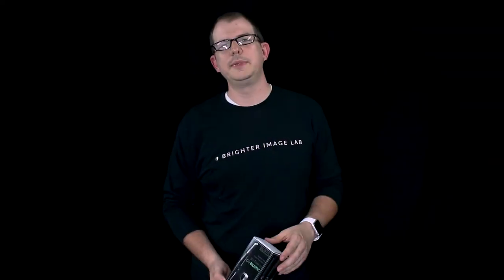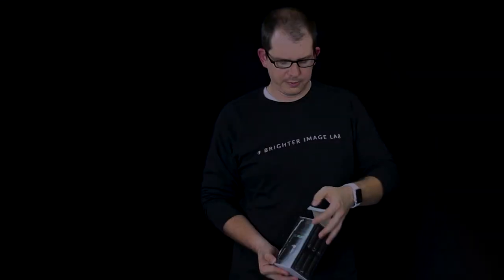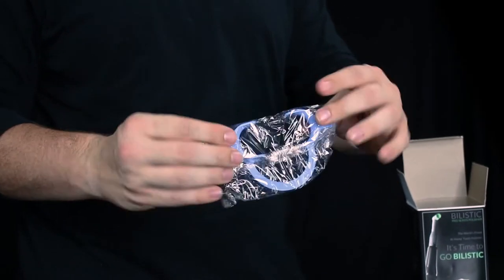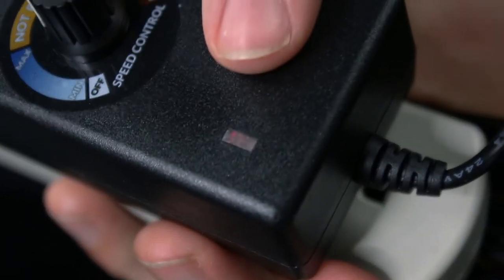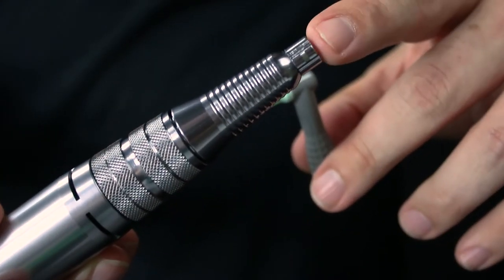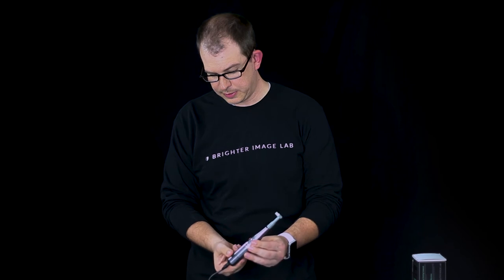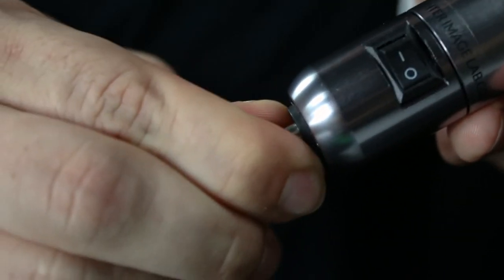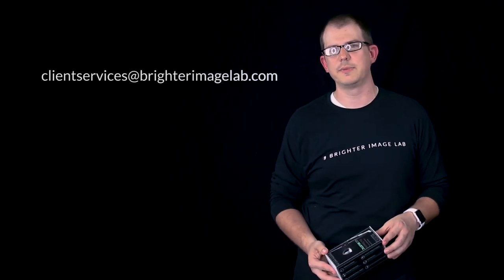Bilistic Pro-Series Polisher! How to Get Started!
The Bil-istic Pro-Series Polisher Video Explains 1. How To Get Started 2. How to Properly Install Prophy Heads 3. Rotation Adjustment.
From Here You're Ready To Get Started!

FAQ’s   PLEASE READ BEFORE COMMENTING!

We know a lot of people are going to have questions. While we appreciate the interest, we don’t actively respond to any comments or questions that can be answered easily with a visit to our where we also offer live chat to assist you.

Here’s a list of some of the most common questions that are all answered on our site.
1.   Where can I find you?
2.   How much is this going to cost?
3.   Do you offer financing?
4.   If I have questions that aren’t answered here or on the website, how do I ask
       a live person?
5.   Are you dentists? Will this fix anything relating to my teeth?
6.   Can I get a refund if I’m not satisfied?
7.   What else does Brighter Image Lab offer?

Again, is always the best way to reach us with questions.

Instead, for this YouTube channel, we try to encourage conversation about the video itself. If you have questions NOT related to the product, we do our best to respond to those as we can.

Filmed on: Canon 70D: goo.gl/iyqLKU
                  Canon 7D: goo.gl/5qaWkp
                  Canon 5D Mark II: goo.gl/f4gUo8

In Our 20 years of business, we’ve helped clients from rural areas to some of the biggest cities in the world. Sometimes we even get to visit! Just some of our favorite places include:

Los Angeles, New York, San Antonio, Tokyo, Delhi, Shanghai, Mexico City, Sao Paulo, Beijing, London, Buenos Aires, Rio de Janeiro, Cape Town, Sydney, Perth, San Fransisco, Berlin, Dublin, Moscow, Madrid, Dallas, Toronto, Birmingham, Seattle, Washington D.C., Dusseldorf, Philadelphia, Orlando, Montreal, Tampa, Denver, Lubbock, Houston, Minneapolis, Dubai, Manchester, Chicago, Phoenix, San Diego, San Jose, Austin, Jacksonville, Las Vegas, Fresno, Kansas City, Mesa, Atlanta, Louisville, Oakland, Tulsa, Arlington, Fort Worth, New Orleans, Bakersfield, Honolulu, Anaheim, Cancun, Corpus Christi, Riverside, Pittsburgh, Cincinnati, Lincoln, Buffalo, Irving, Boise, Birmingham, Laredo, Chula Vista, Palm Beach, Plano, Rome, Paris, Little Rock, Yonkers, Knoxville, Fort Collins, Pasadena, Portland, and Sacramento.

We have offices in The United States, United Kingdom, and Australia, but you might be surprised to know we’ve served clients in:

Montenegro, Morocco, Netherlands, New Zealand, Norway, Poland, Portugal, Russia, Romania, Samoa, Serbia, South Africa, Spain, Sri Lanka, Sweden, Switzerland, Taiwan, Thailand, Turkey, Ukraine, United Arab Emirates, Uruguay, Venezuela, and more!

In 2017, our goal is to find new clients in areas where dentists aren’t as plentiful.
Look for us if you’re in the Caribbean Islands including Aruba, British Virgin Islands, Anguilla, Puerto Rico, British Virgin Islands, Antigua and Barbuda, Anguilla, Curacao, Turks and Caicos, Trinidad and Tobago, St. Vincent, St. Martin, US Virgin Islands, Cayman Islands, Saint Barthélemy, The Grenadines, Guadeloupe, St. Kitts and Nevis, Grenada, Barbados, Montserrat, Martinique, St. Lucia, Haiti, Dominica, The Cayman Islands, or The Isle of Man, Tasmania, the French Polynesian Islands including the Marquesas Islands, Society Islands, Leeward Islands, Tuamotu, Gambier Islands, Austral Islands, Bass Islands, and Tahiti, Bora Bora, Rangiroa, Huahine, and more!

We hope to work with you to get you a smile you’ll love!